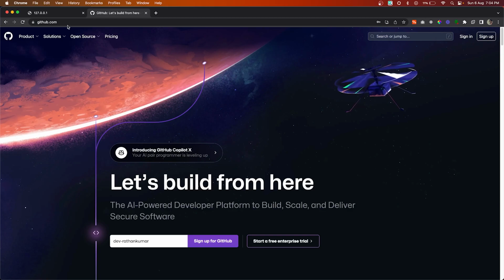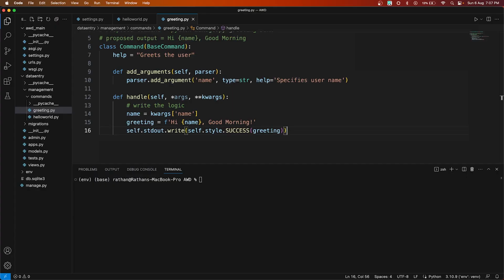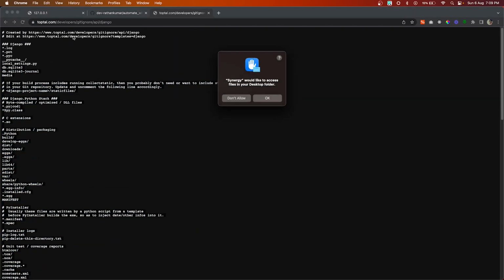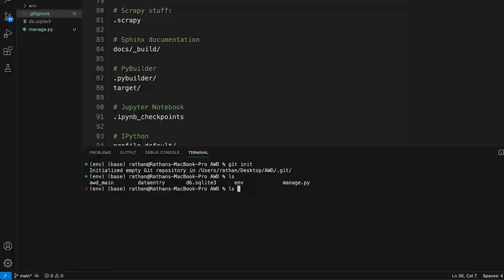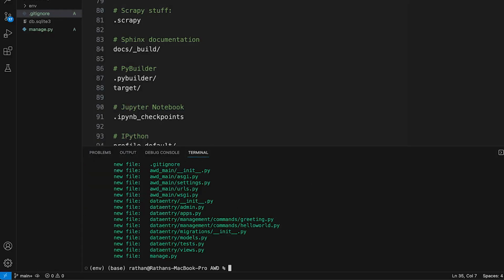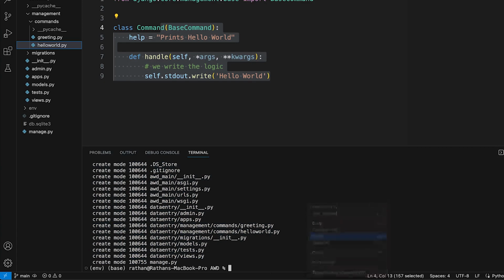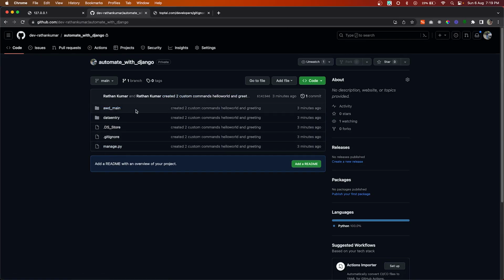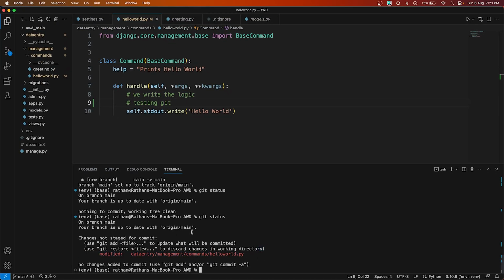06 Setting up GitHub Repo | Automate the Boring Stuff with Django